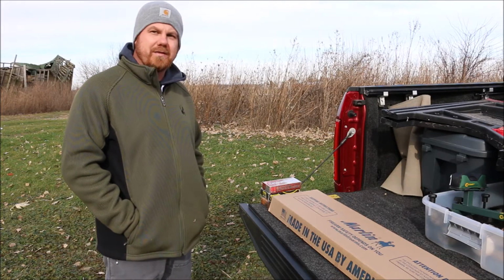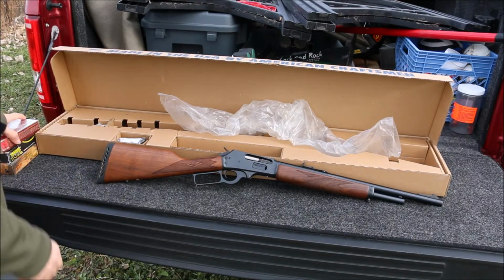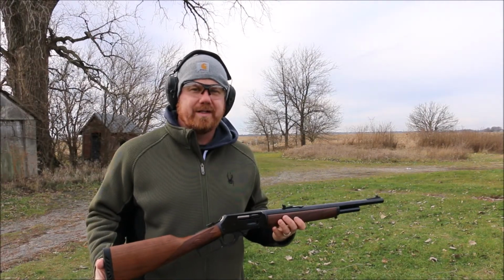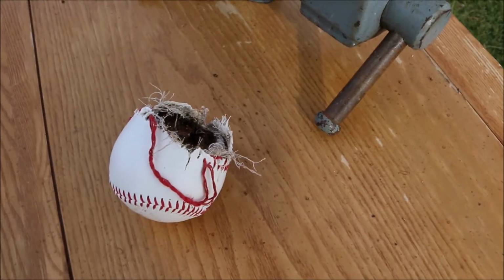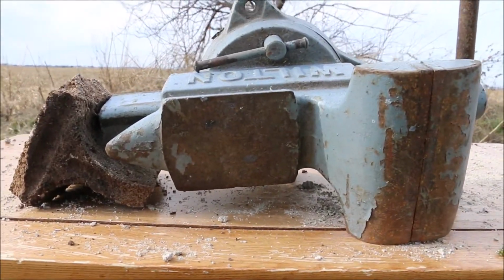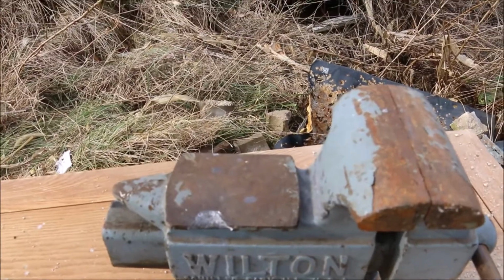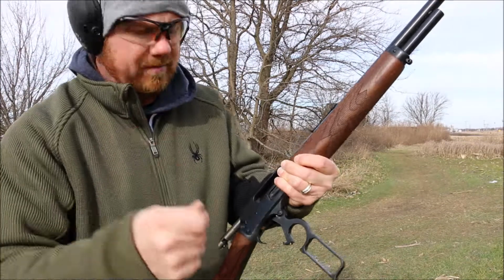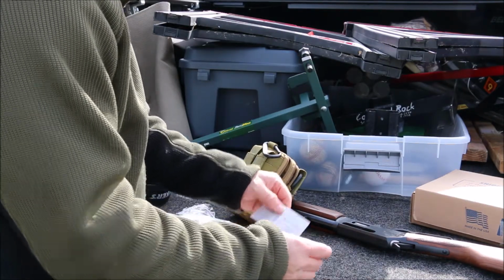Marlin 1895 Guide Gun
Taking a look at the Marlin 1895 Guide Gun in 45/70.  Lever action fun, shooting a baseball and a bench vise.